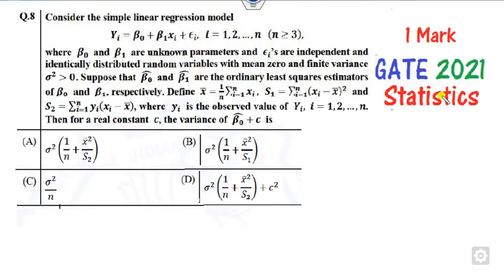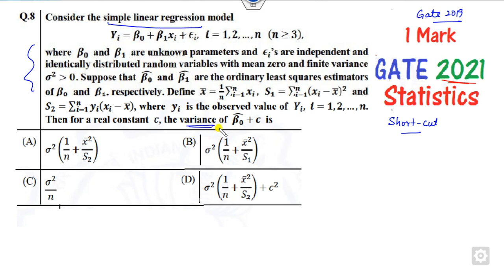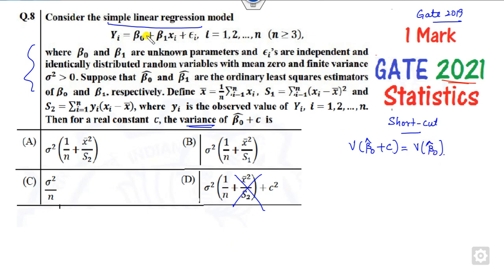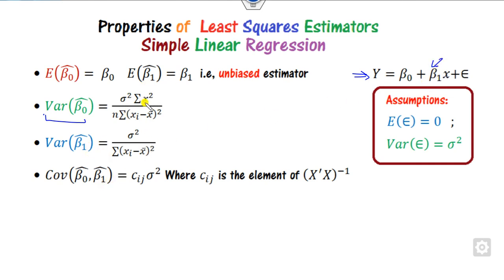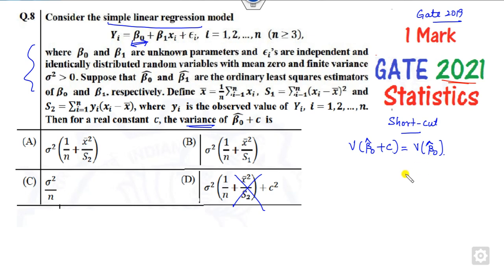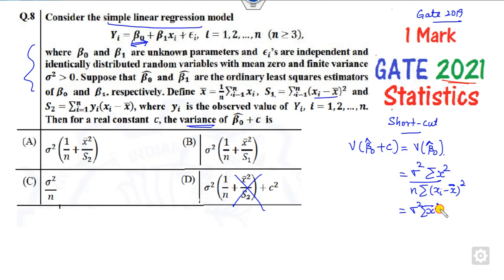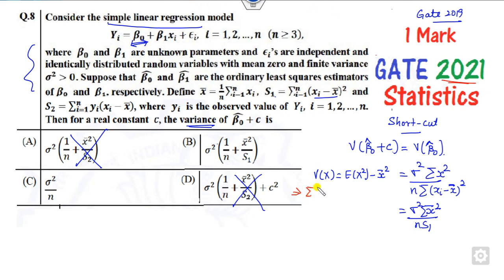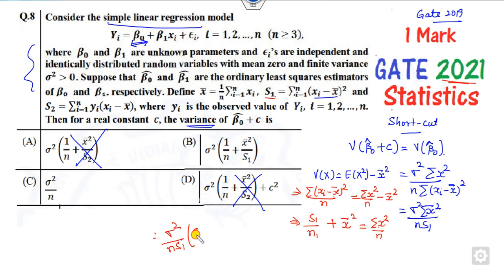Least Square Regression Estimate Q. No. 8 | GATE 2021 Statistics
Solution of Q. No. 8  | GATE 2021 Statistics with Short-cut trick.